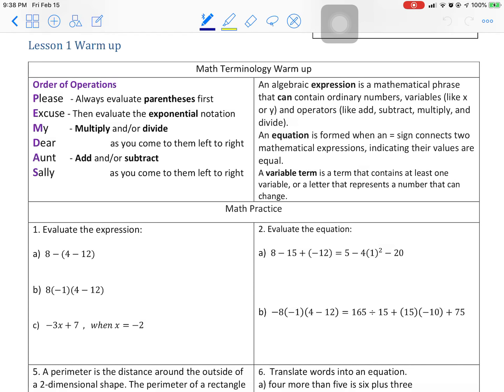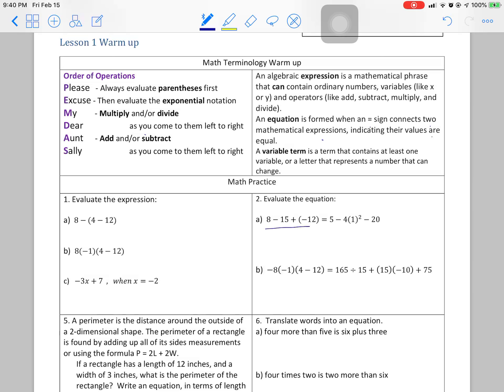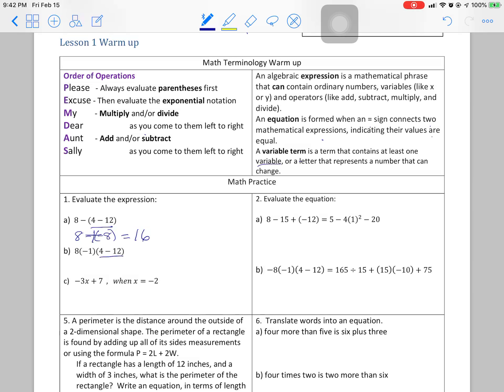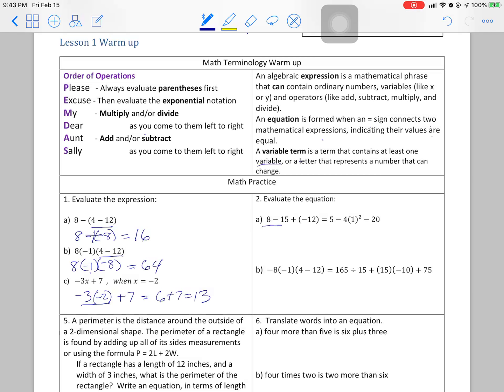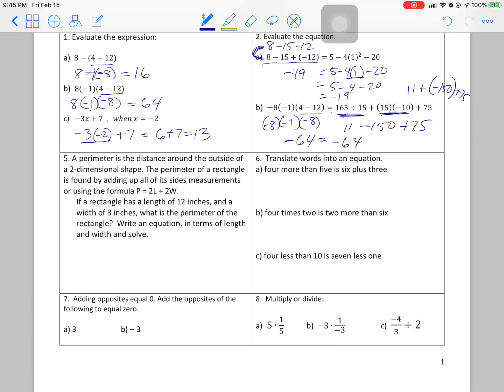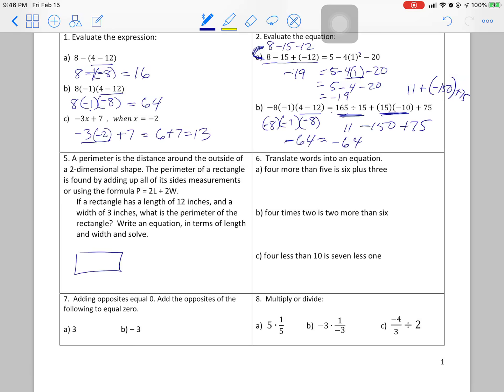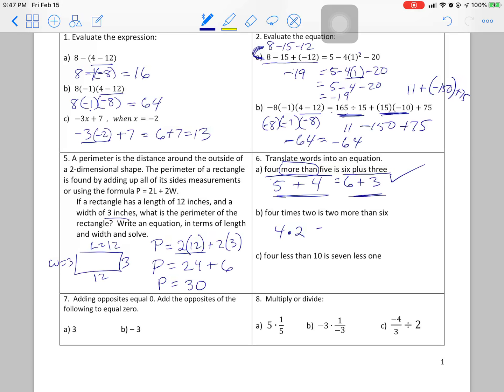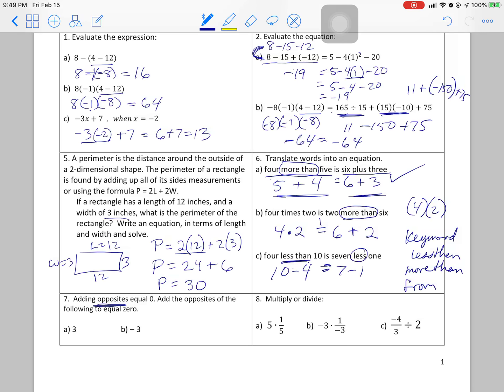MA86 Unit 1 Lesson 1 Warm-up